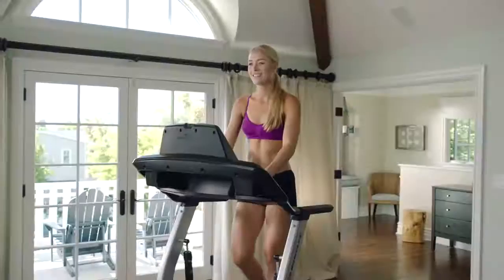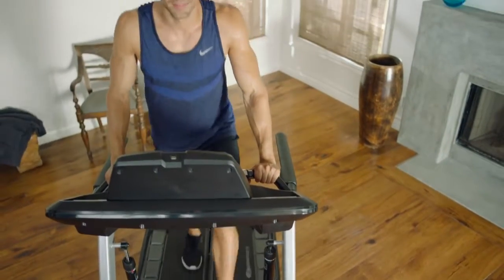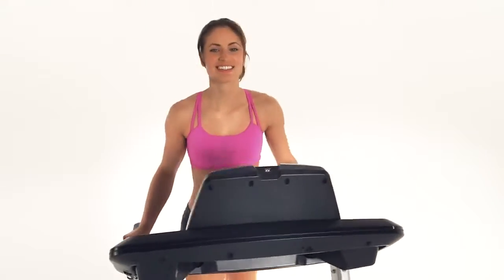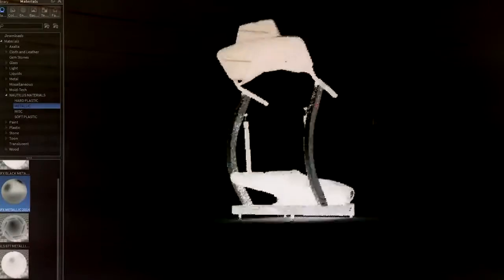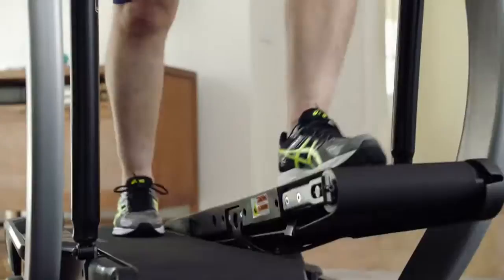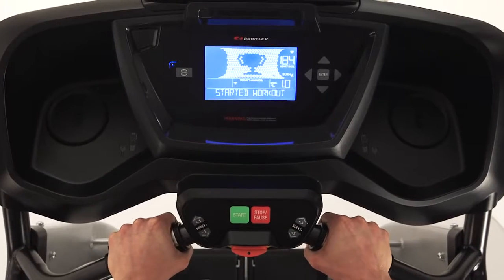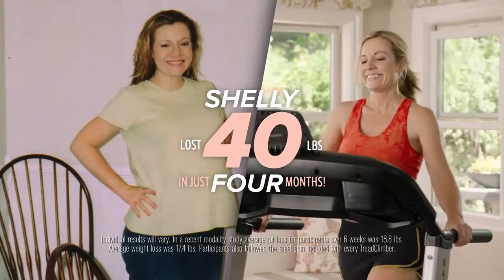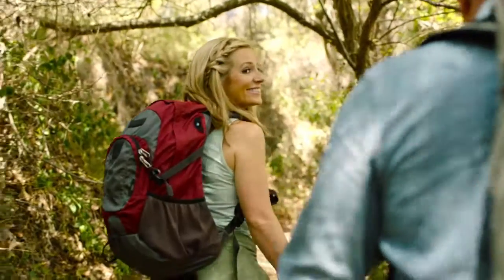Bowflex TreadClimber Just Walk to Amazing Results